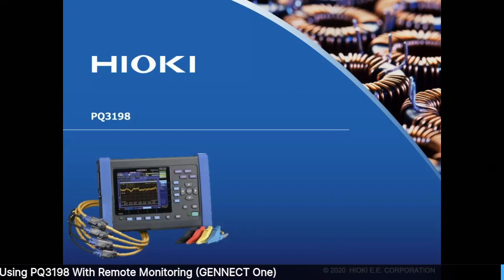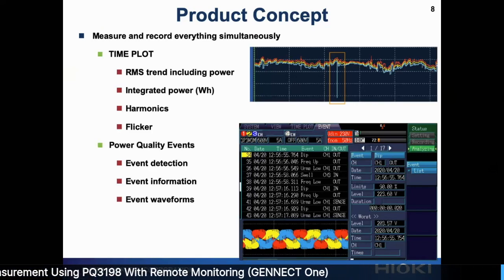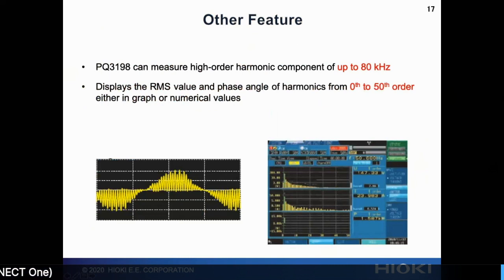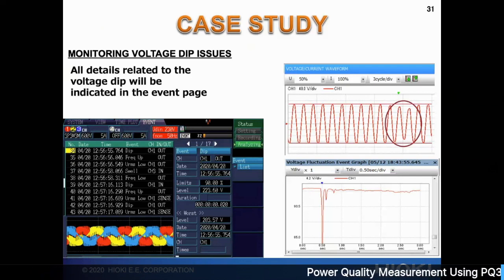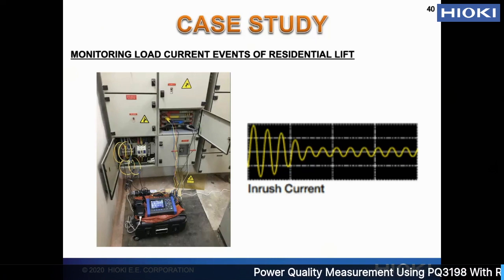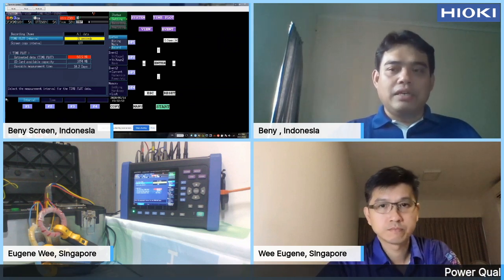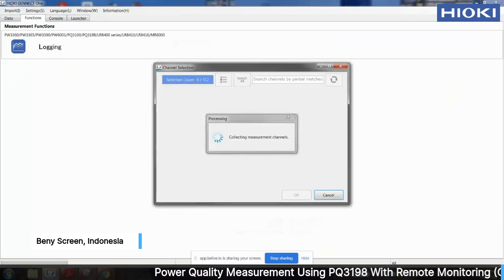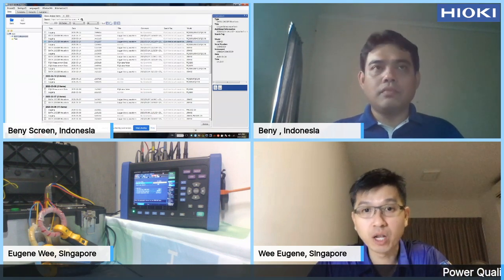Learn How To Use Hioki Power Quality Analyzer PQ3198 Remote Monitoring Function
on 14 May 2020. COVID-19 pandemic is an unprecedented crisis which might be overwhelming for many businesses, threatening their continuity. Hioki power measuring instruments are equipped with remote monitoring functionality thus allowing engineers and organisations to monitor power quality issues efficiently while working from home safely. It will probably take sometime for life to be back to normal, we thus need to adapt to the changing crisis to allow business continuity. Watch from 50:00 min to see the LIVE demo on remote monitoring using PQ3198.

In this video, we share about

- Hioki Power Quality Analyzer PQ3198 Features and Functions
- Power Quality Analyzer PQ3198 Case Studies
- How to perform remote monitoring from Indonesia to Singapore
- Functions of GENNECT One and PQ One software
- Q & A sessions from Facebook Fans